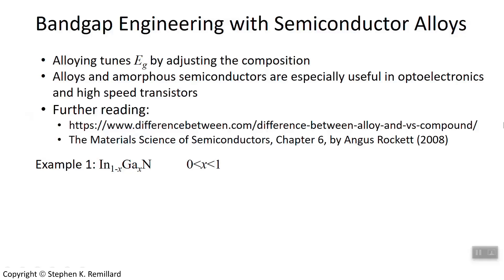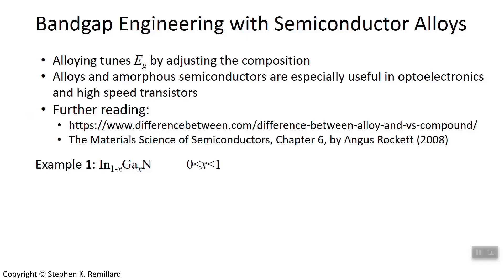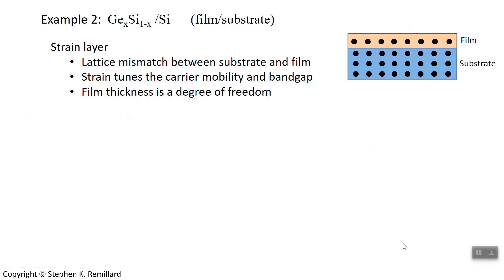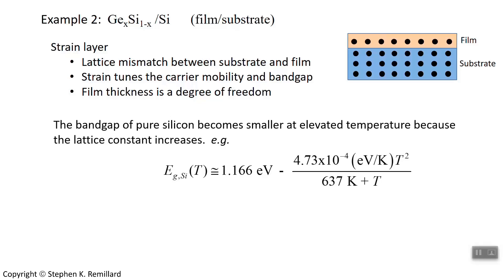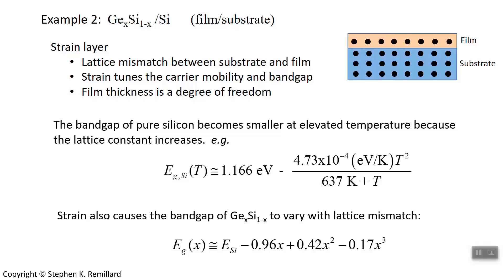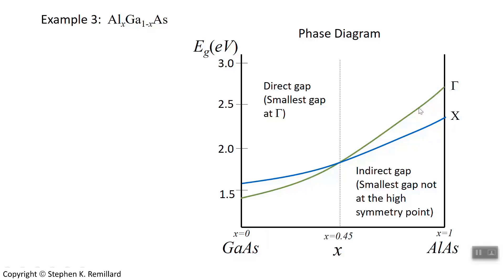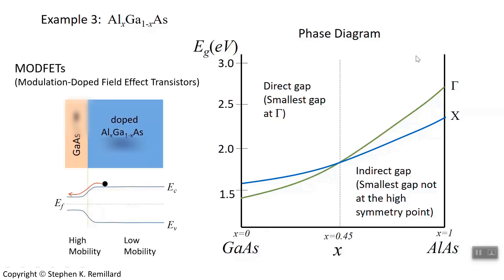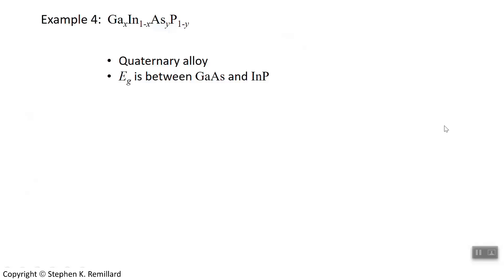Bandgap Engineering, Lecture 8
This mini-lecture describes the use of semiconductor alloys, such as germanium silicide and aluminum gallium arsenide, to customize the semiconductor bandgap.

Thanks are in order to @photinllc248 for pointing out an error.  I have fixed it as best I could using the YouTube editor.